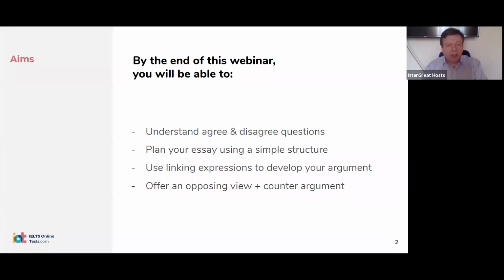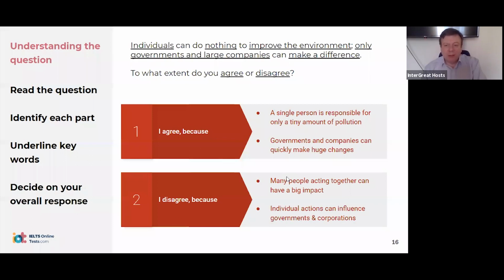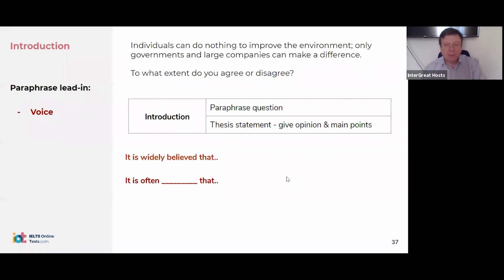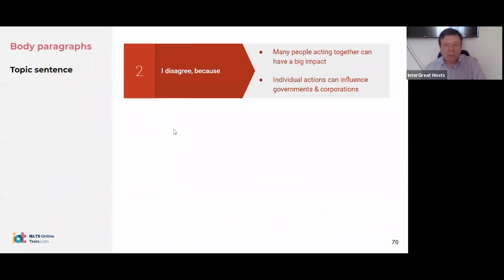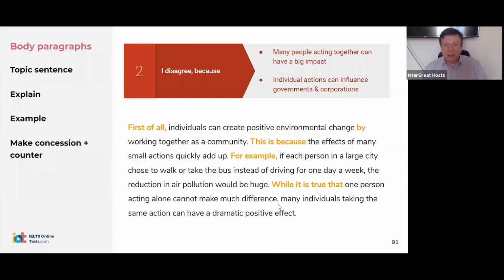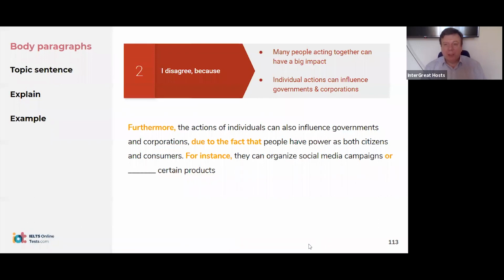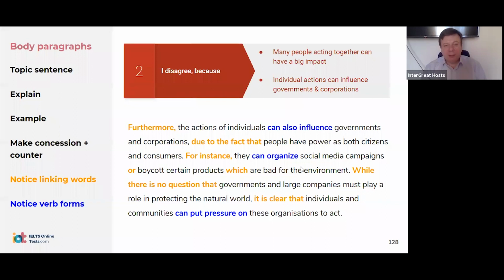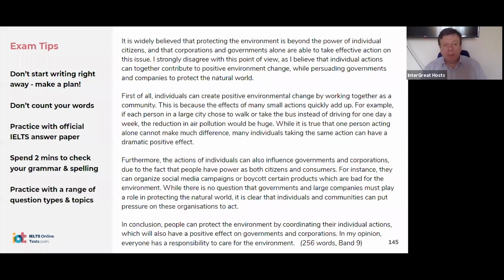Agree & Disagree Essays: The Environment | IELTS Writing Task 2 Academic Test | IELTS Live Lesson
In this free interactive webinar, our IELTS expert will guide us through how to write a great answer for a very common IELTS Writing task: Agree & Disagree questions.